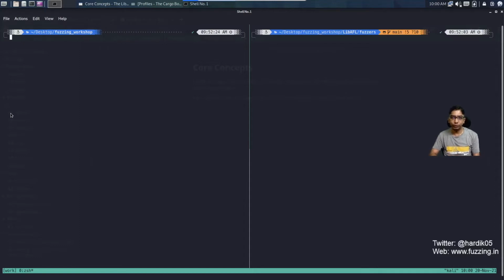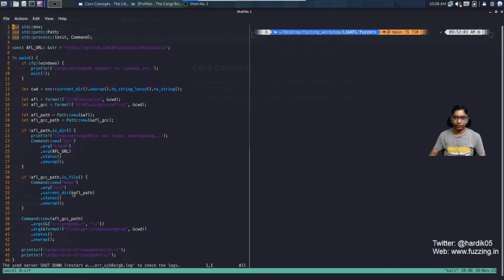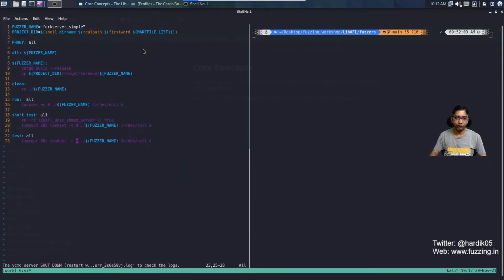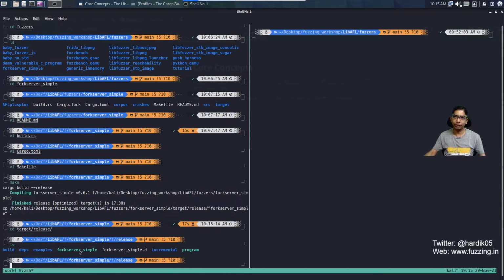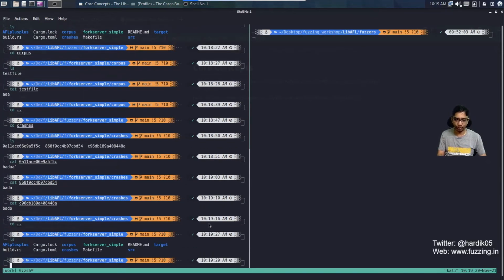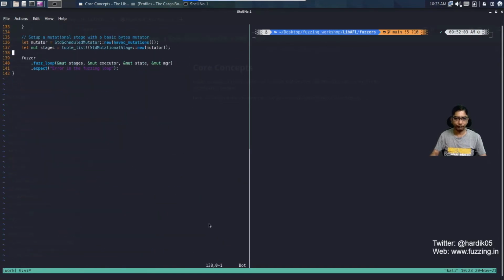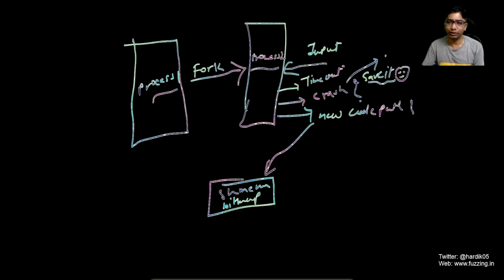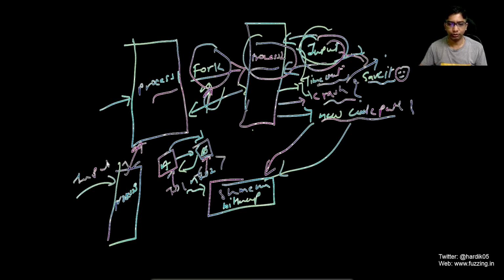[Fuzzing with libAFL] libAFL ForkSever Introduction and running libAFL forkserver fuzzer.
0:00 Introduction
1:11 Understaning the dir structure and various files for forkserver_simple fuzzer
9:55 Building and running the fuzzer
14:48 Understaning the program.c which we fuzzed
18:21 Understaning actual fuzzer code which was in main.rs file
19:04 [Whiteboard] Understanding various components on libAFL
21:44 [Whiteboard] How does a forkserver fuzzer works?
26:26 Conclusion

In this video we will see:
1. How to compile and run libAFL simple_forkserver fuzzer.
2. What does simple_forksever fuzzer directory contains?
3. Looking build.rs file and program.c file.
4. Fuzzer binary and program binary difference
5. How does a forkserver fuzzer works?